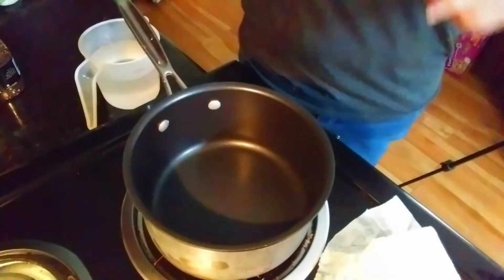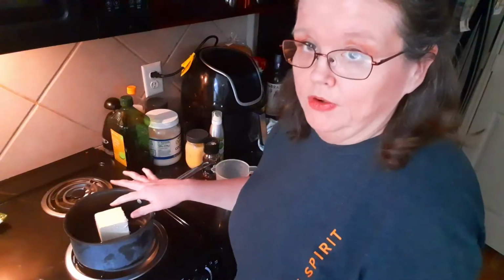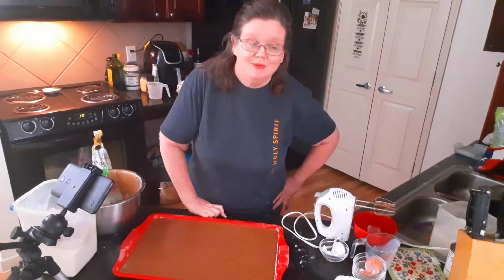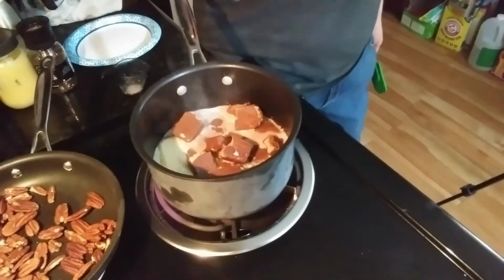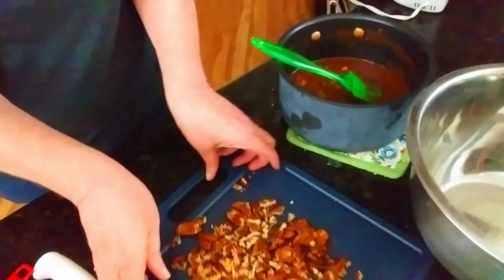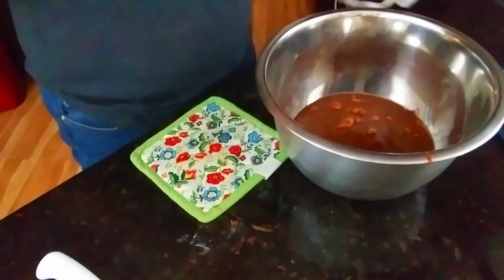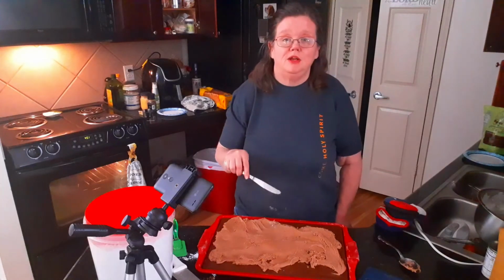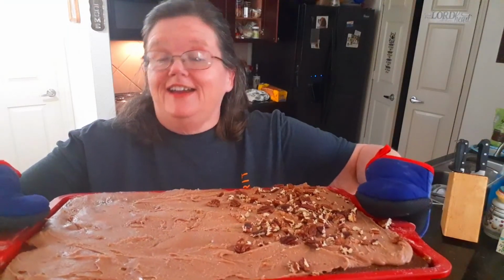THE BEST Texas Sheet Cake with a Milky way Icing 😱😱😱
THE BEST Texas Sheet Cake with a Milky way Icing. This is my Mom's recipe
Put in a large bowl and mix.
 2 cups sugar
 2 cups flour
 4 Tablespoons cocoa
Put in saucepan:
  2 sticks butter
1 cup of water.  Bring to a rapid boil.
Pour over flour and sugar mixture and stir.
Add:      1/2 cup buttermilk
               1/2 tsp. salt
               1 tsp. Baking soda
               1 tsp. vanilla
                2 eggs, beaten
Mix well and pour into greased and floured pan.
Bake at 320 for about 30 minutes.
Milky Way Icing
6 large Milky Way bars
1 1/2 sticks butter
3  Tbsp. Milk

Melt in a saucepan till all is smooth.  Add approximately 1 box (4 to 6 cups) powdered sugar.  Beat until smooth.  Put on the sheet cake and enjoy it!  Freezes well.

📢If you would like to help buy supplies for my channel you can do that here! 100% goes back into my channel!